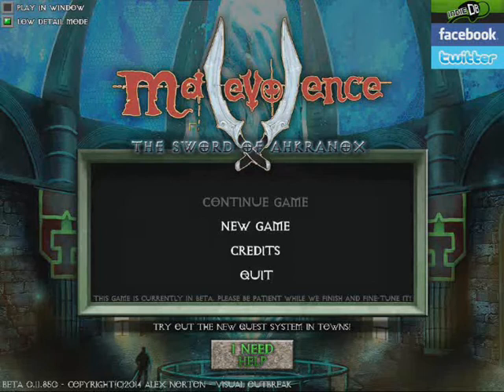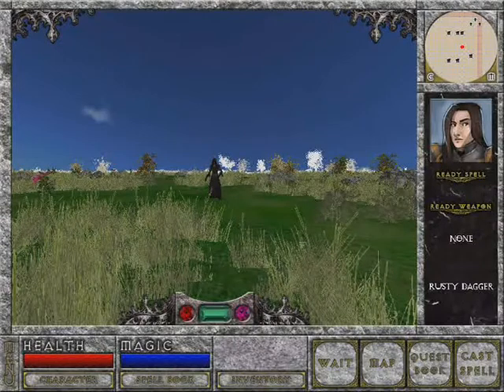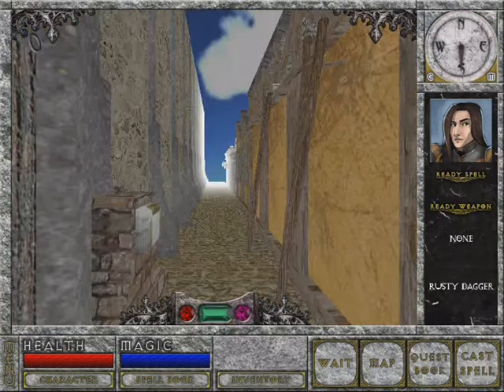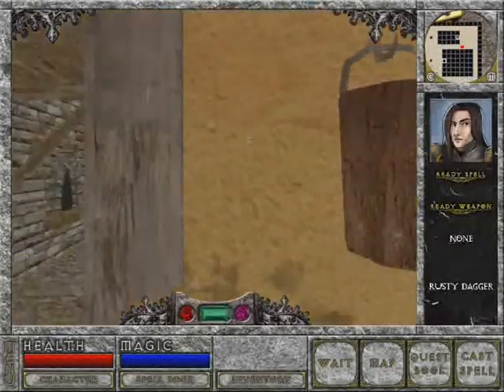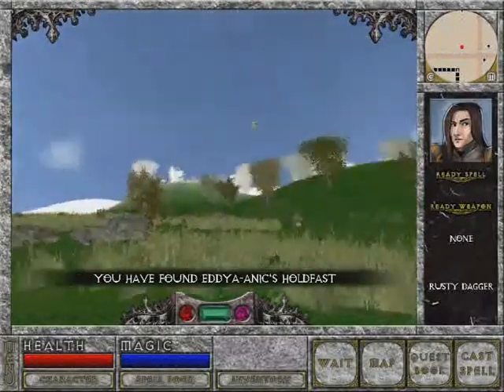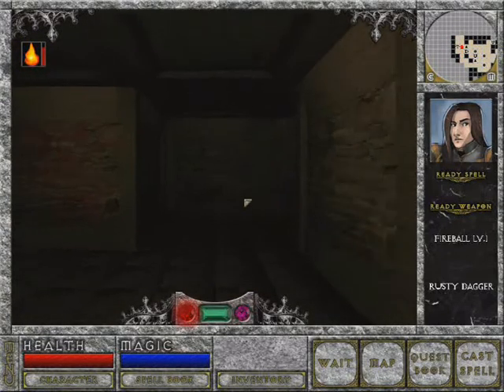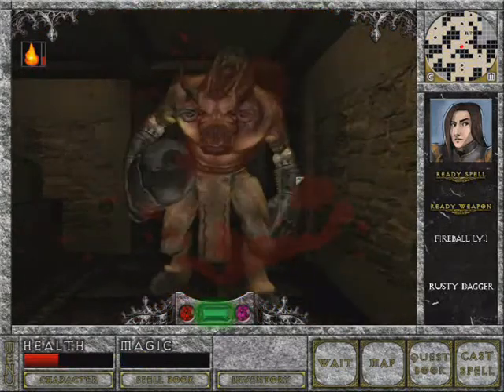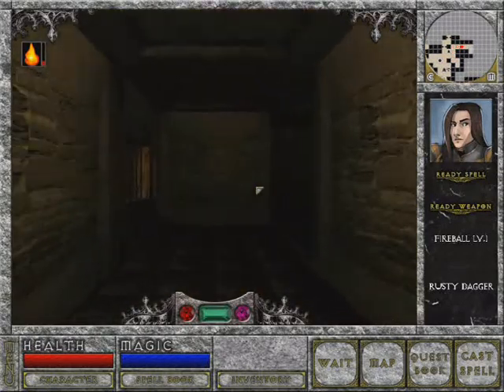Malevolence Shephard's First Steps Into Ahkranox Guide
Hello everybody and welcome to Shephard's First Steps Into Ahkranox. My guide to all the basics to get yourself started within the world of Ahkranox. This is the Steam Build that I am using in this tutorial video for the Steam Released of Early Access which launched on the 9th of May.